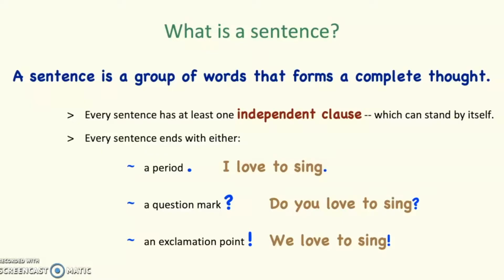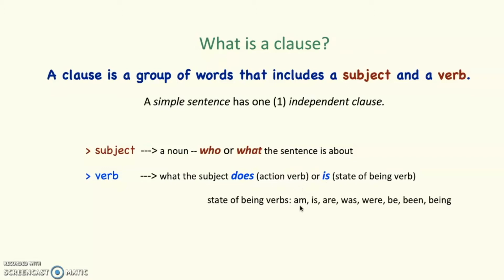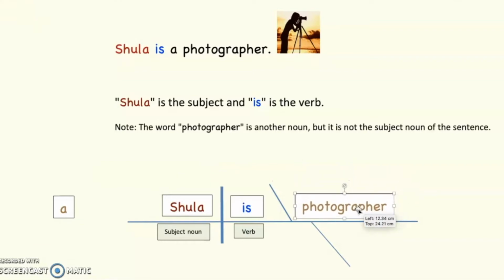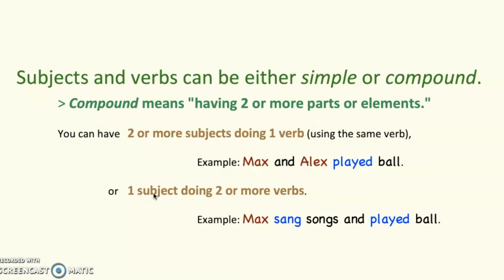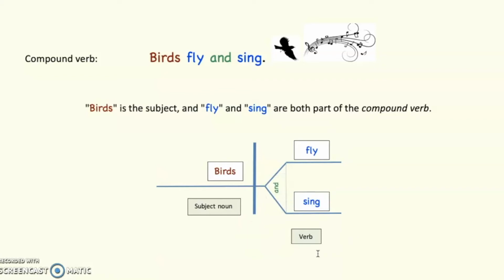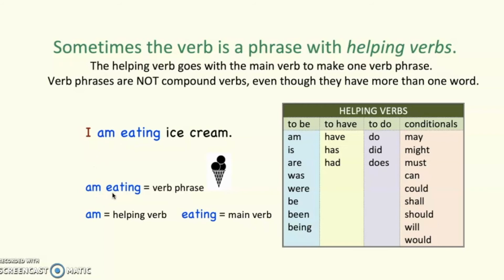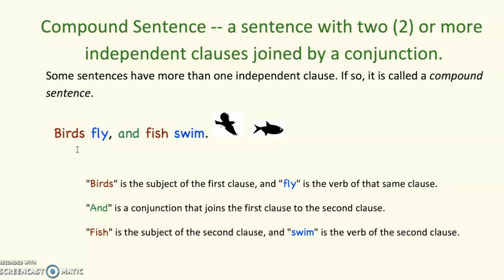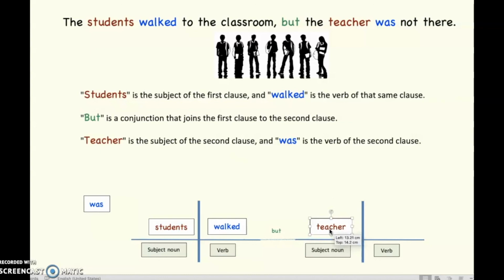Sentence Structure PART 1: Simple and Compound Sentences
Identifying simple and compound sentences